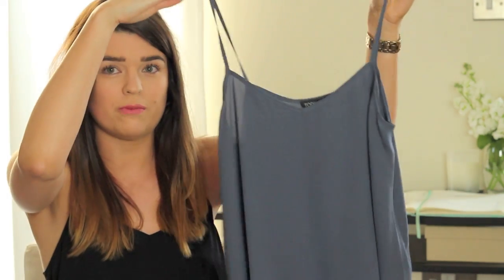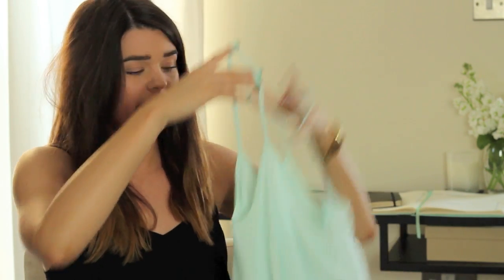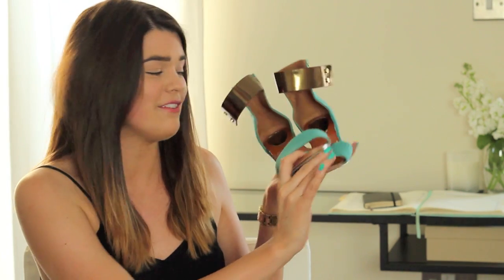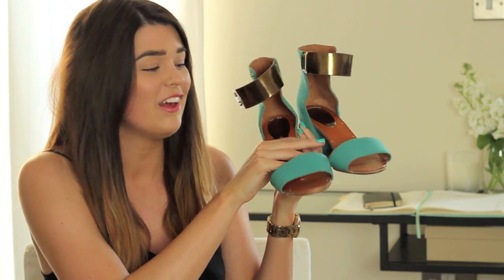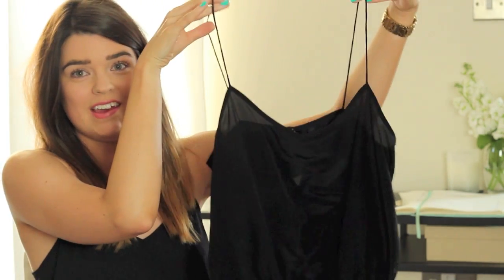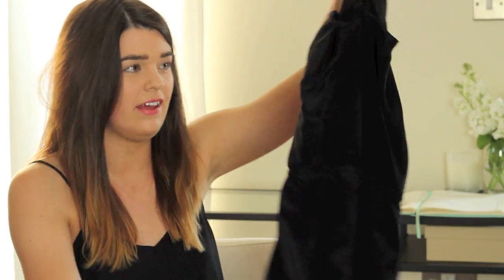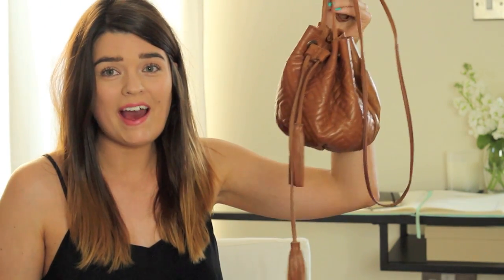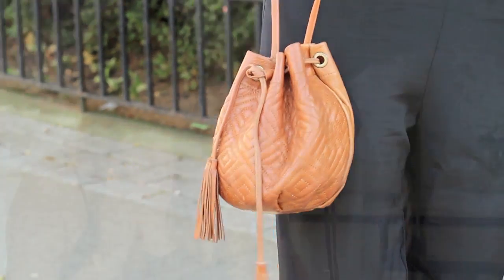Summer Style Staples | ViviannaDoesMakeup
What I'm Wearing:
Top - Topshop
Watch - Michael Kors 5310
Makeup - Giorgio Armani Luminous Silk Foundation in 6, Bobbi Brown Creamy Concealer in Sand, Kevyn Aucoin The Sculpting Powder in Medium, Hourglass Ambient Lighting Powder in Diffused Light, Hourglass Arch Brow Pencil in Soft Brunette, MaxFactor False Lash Effect Waterproof Mascara, Urban Decay Revolution Lipstick in Streak*
Nails - Bourjois 1 Seconde Nail Enamel in Turquoise Block*
Faux Glow - Caudalie Divine Legs (all over baby)

Topshop Drawstring Bag - not available online, sorry!